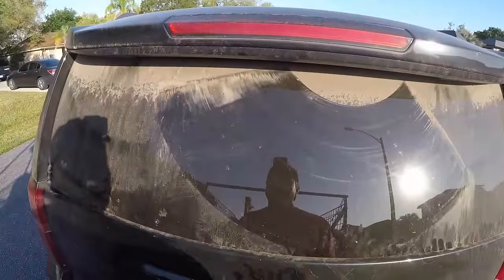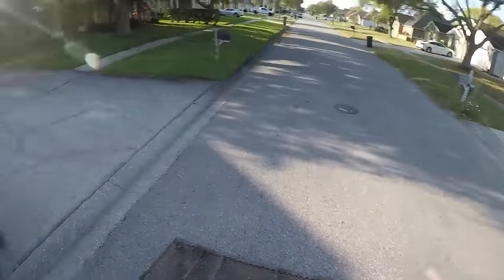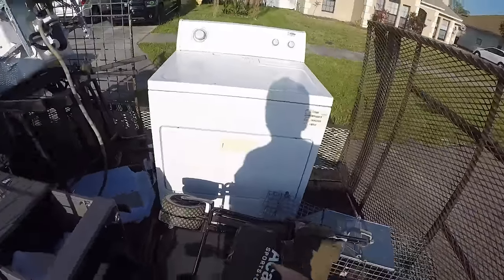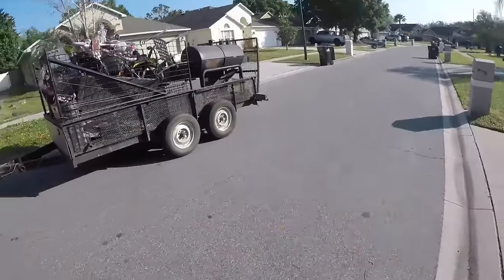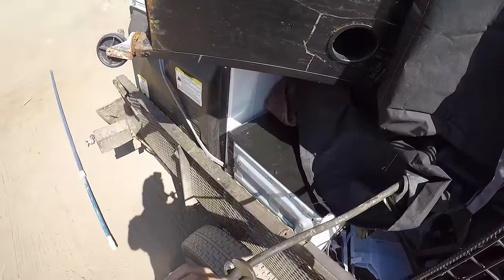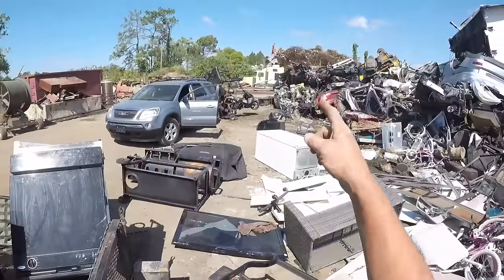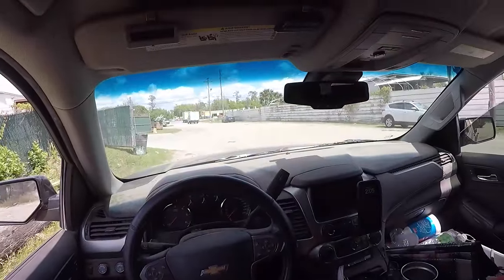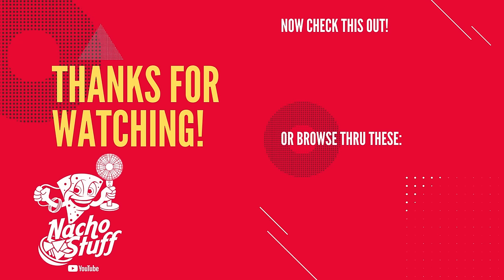Just Another Silly Scrap Day!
SUPPORT CHANNEL BY BUYING SOMETHING FROM AMAZON

WHAT TO SEND ME SOMETHING!

Welcome Back! This is Matt and I love turning trash into CASH. It is Nacho Stuff but that doesnt mean someones trash can't equal cash. You see, many people have abandoned all kinds of random treasures and toss them into the trash. We take these lost valuables and figure out a way to make a buck from them. Sometimes it through resell, other times we might just scrap it. Either way, we are turning free stuff into cash. I prefer the curbside scene but occasionally find myself in a dumpster or two. Join me as I try to turn nothing into something.

I mostly consider myself a scrapper or repurposer of things that people have decided to discard. Some call it picking while others consider it a true treasure hunt. But at the end of the day, like most scrappers, I am trying to reduce our waste while lining my pockets a little in the process. Each piece of scrap metal, item of curbside treasure or piece of dumpster loot means one less piece going into our landfills and that makes me happy. The fact that I can get paid for the effort is icing on the cake.

Nacho Stuff is a participant in the Amazon Services LLC Associates Program, an affiliate advertising program designed to provide a means for sites to earn advertising fees by advertising and linking to amazon.com
CHANNEL INFO AND SUPPORT